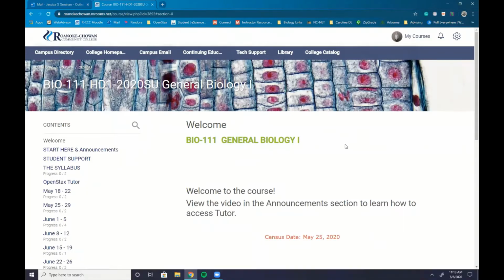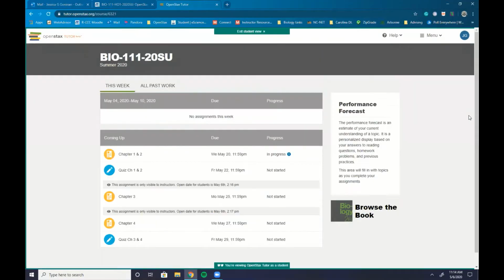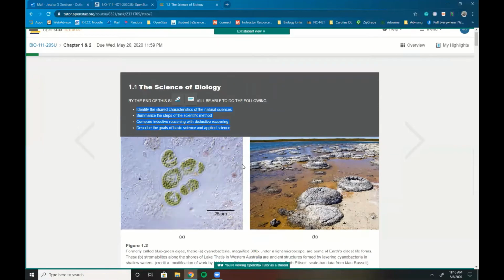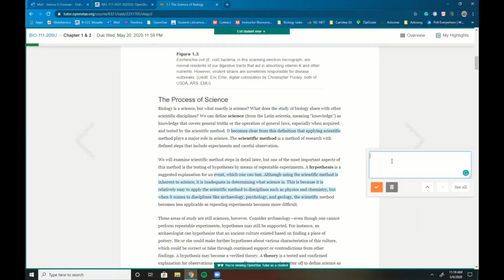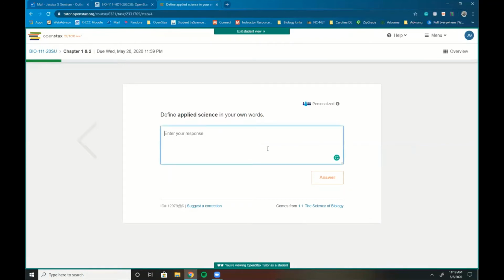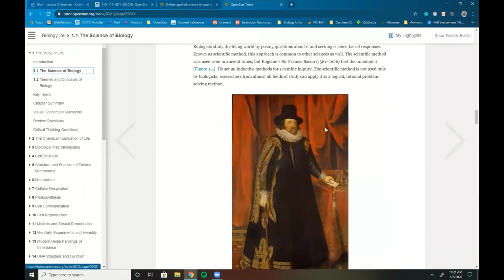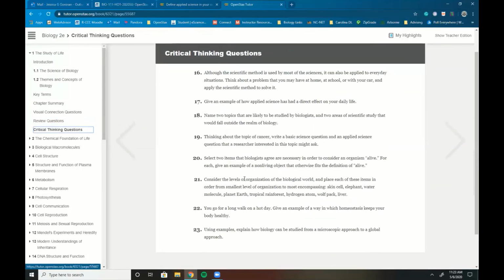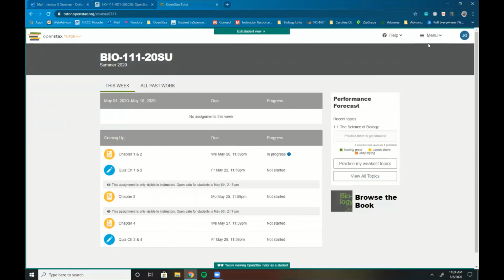How to signup for OpenStax Tutor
A simple step-by-step on how to signup for OpenStax Tutor using an LMS like Moodle and how to use OpenStax Tutor.

I made this video in May 2020 for a General Biology course I taught completely online during the summer semester.

Contents
Registration (0:00)
Tutor Dashboard (1:49)
Reading Assignments (2:45)
Textbook (7:35)
Scores (9:54)
Review Tools (10:44)
Technical Help (11:16)